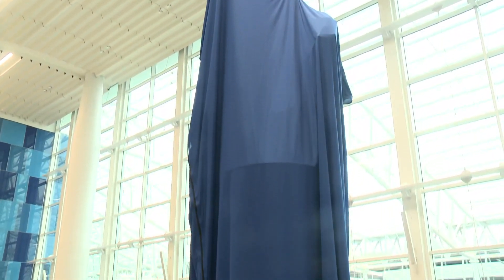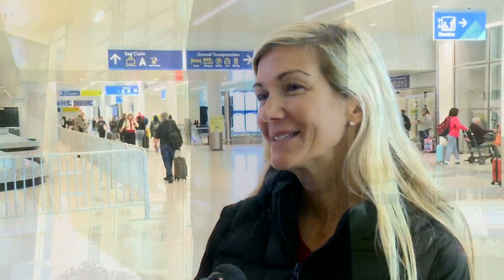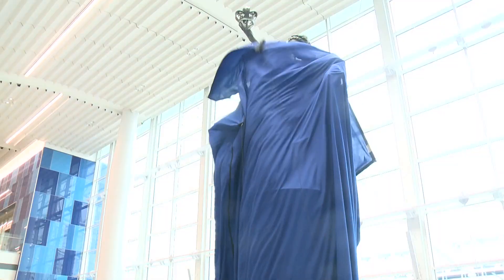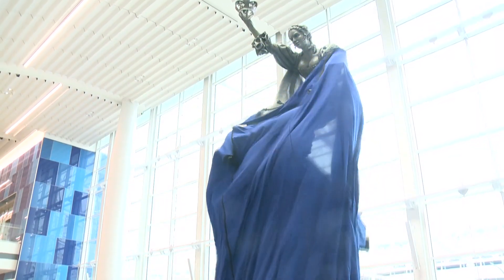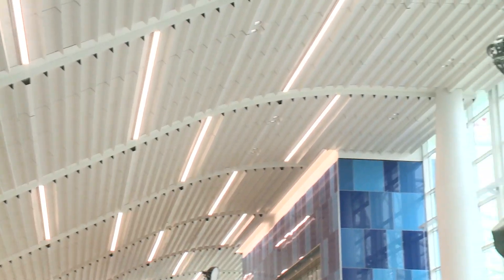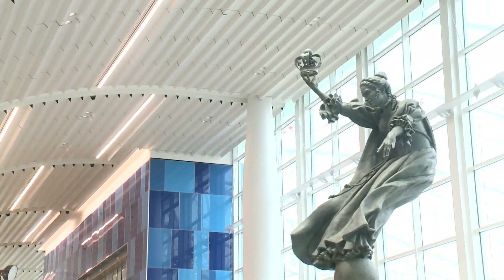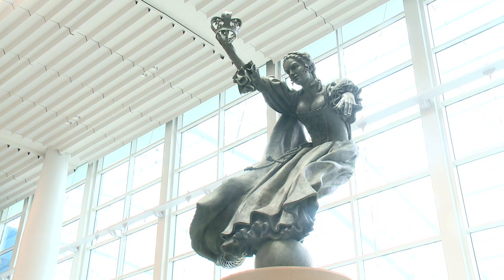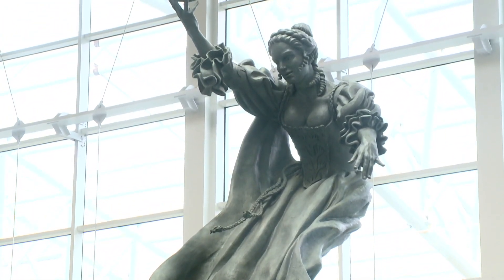The crown jewel of Charlotte airport's lobby expansion is veiled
Those who have lived in Charlotte only since 2013 may not know the sight  - but for those who have lived in the Queen City for more than a decade, this is a homecoming of sorts for the queen.

On Friday, the presence of Queen Charlotte herself returned to the international airport in the city that bears her name. Revealed from beneath a curtain and in front of awaiting officials, invited guests - and those who moments earlier were only concerned about the amount of liquid in their carry-ons, the statue of Queen Charlotte returned to the passenger terminal at Charlotte Douglas International Airport.